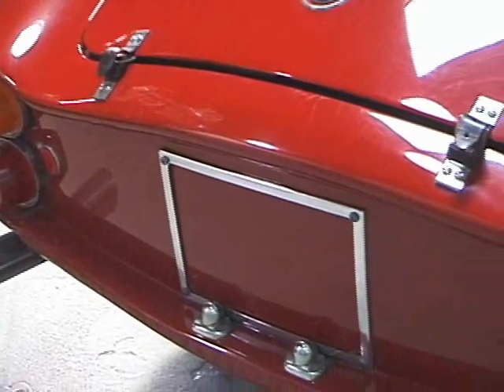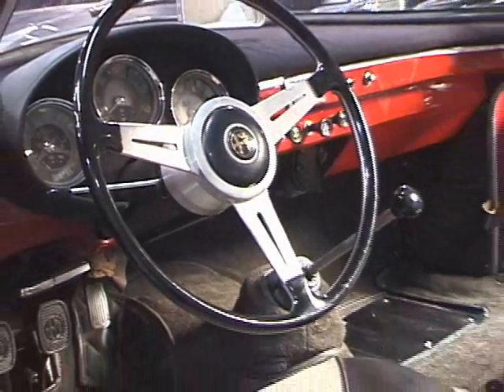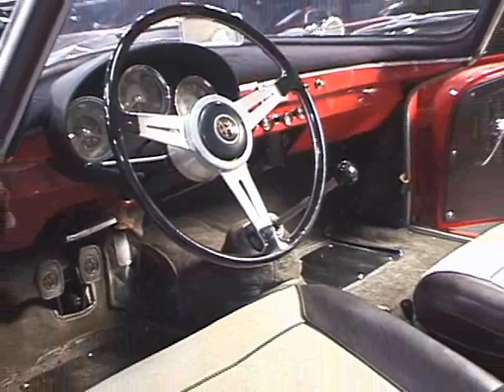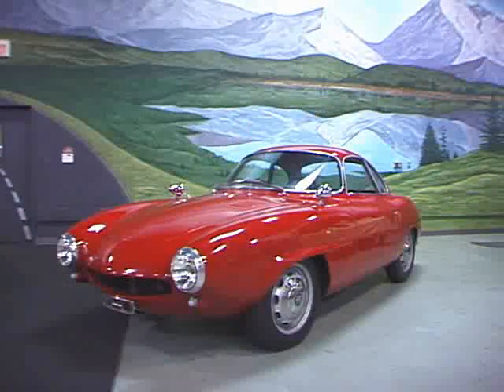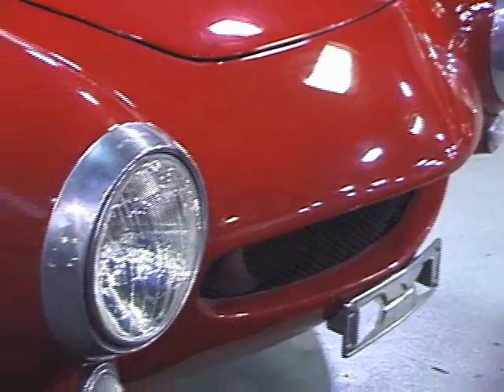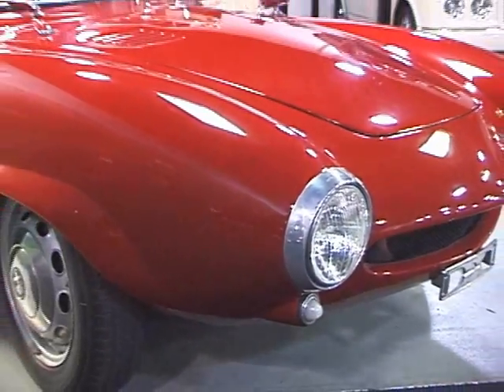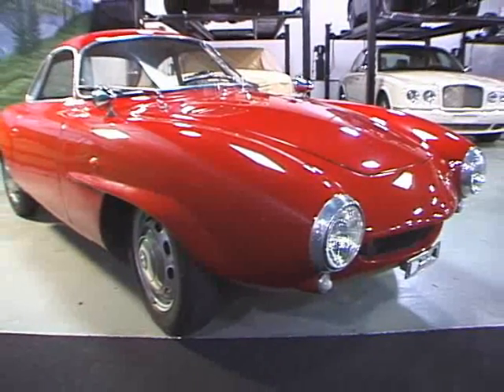1957 Alfa Romeo Sprint Speciale Proto-Type #00001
This is chassis number 00001 and was the 1957 Giulietta Speciale Turin Showcar. After being displayed in Turin, Alfa shed its original contours and shortened the front section, thus making the car the proto-type for the low nose Sprint Speciales.